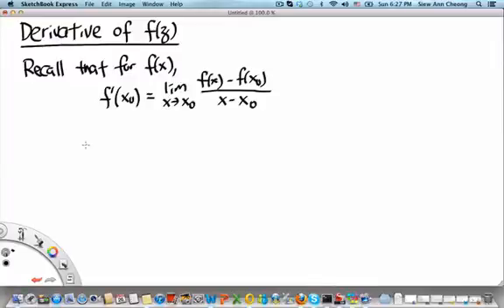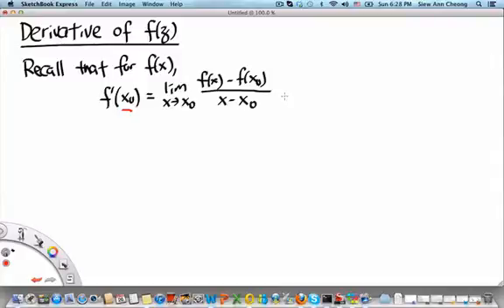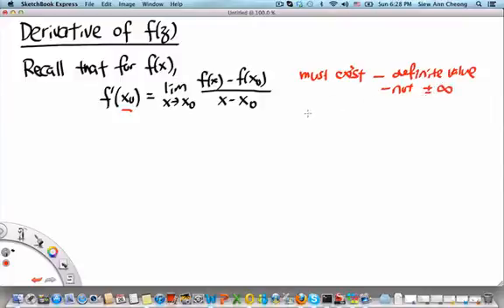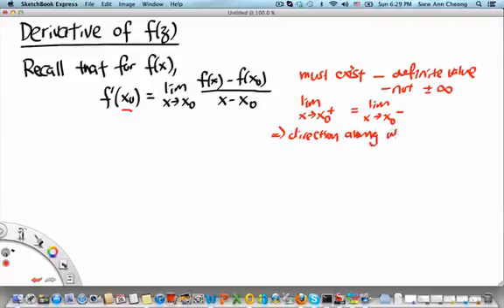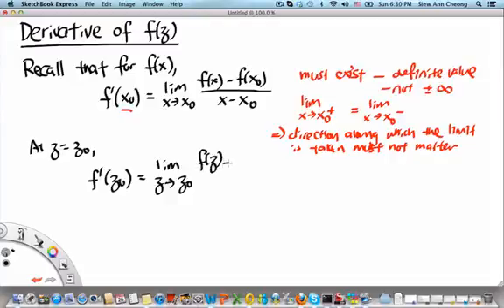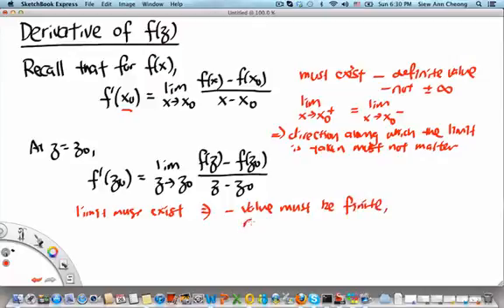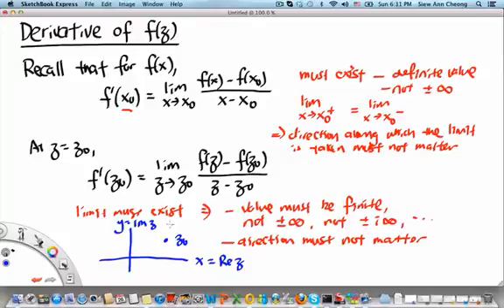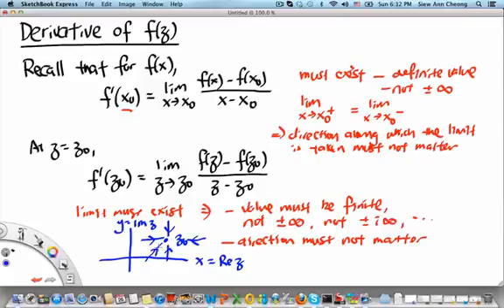MH2801 Derivative of f(z)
In this video segment, I will define the derivative of a function of a complex variable, and explain when the derivative exists.